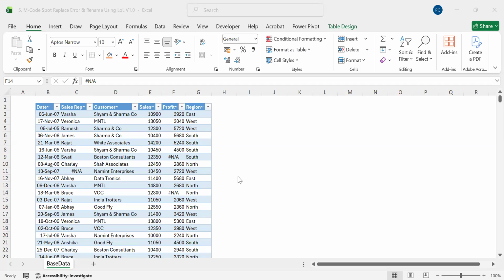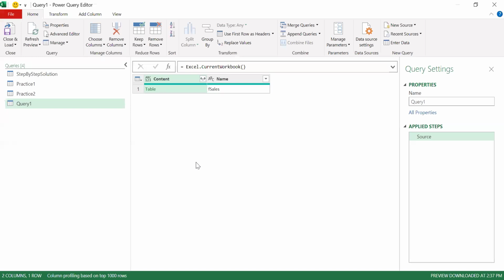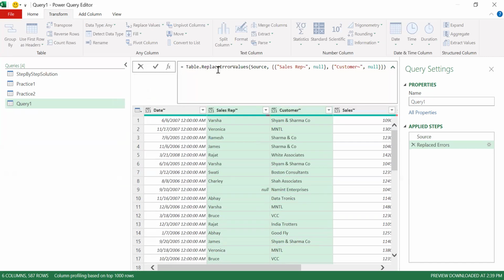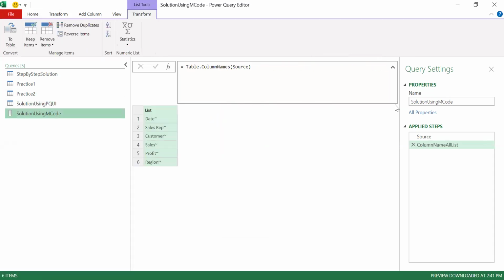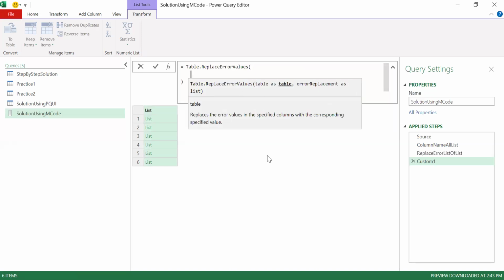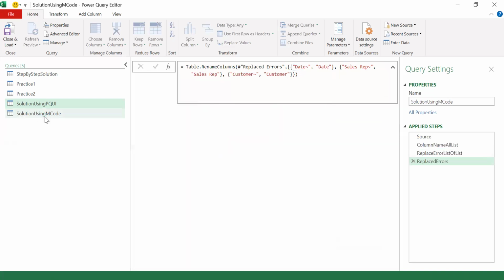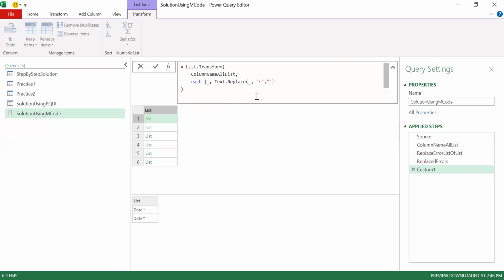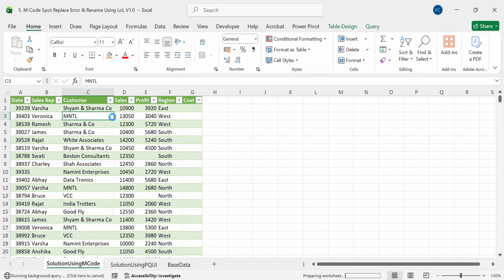Lists of Lists Exercise - Renaming Columns and Replacing Errors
🚀 Master Power Query M Language – Lists of Lists Exercise (Renaming & Errors)
In this video, we dive deep into Power Query’s M language and explore how to work with lists of lists. You’ll learn practical techniques for renaming elements, handling errors gracefully, and applying structured logic to make your queries more efficient.
🔑 What you’ll learn in this session:
- How to create and manipulate nested lists in Power Query
- Techniques for renaming items within lists
- Best practices for error handling in M language
- Real-world examples to strengthen your understanding
💡 This exercise is part of the Master Power Query M Language course, designed to help you go beyond the basics and unlock advanced automation in Excel and Power BI.
📌 Perfect for:
- Data analysts and finance professionals working with Excel/Power BI
- Anyone looking to automate repetitive tasks using Power Query
- Learners who want to build confidence with M language